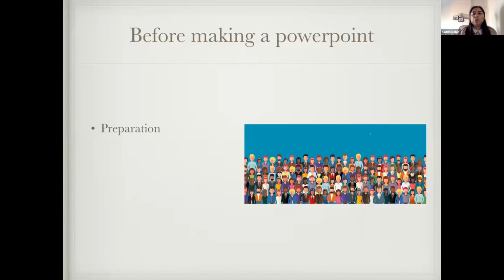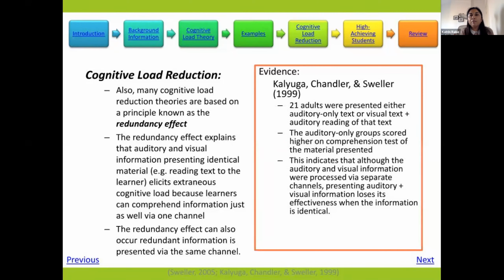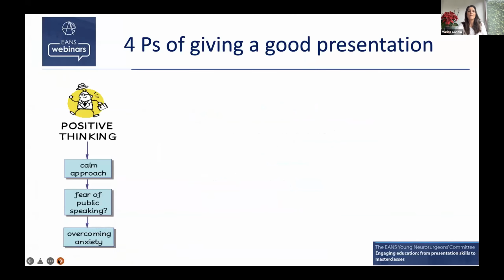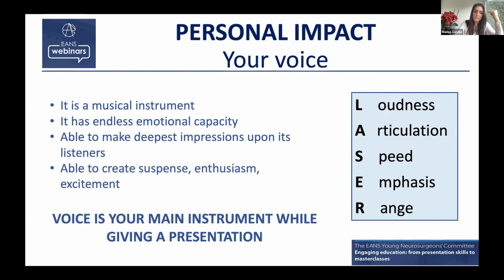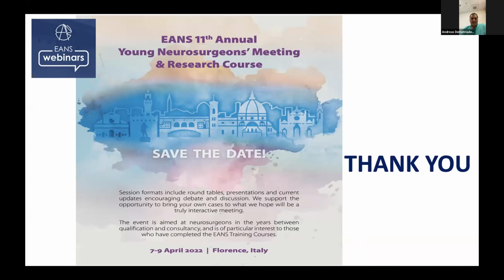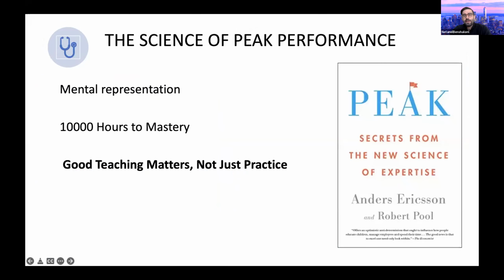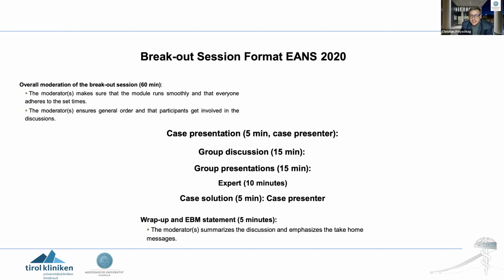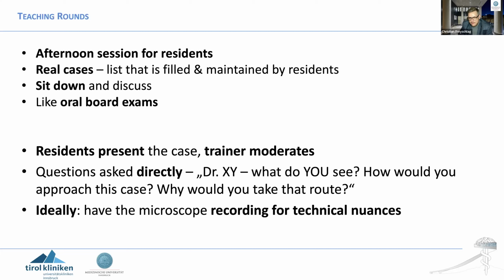EANS WEBINAR: ENGAGING EDUCATION: FROM PRESENTATION SKILLS TO MASTERCLASSES